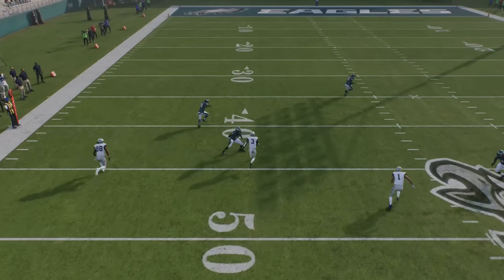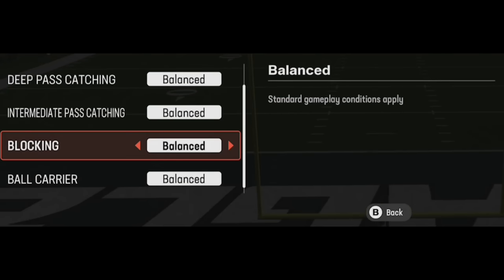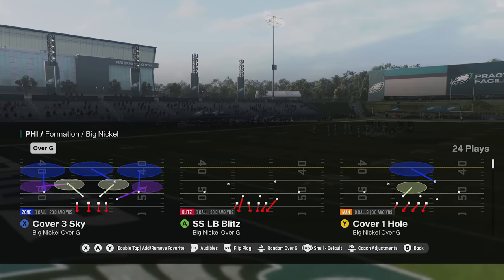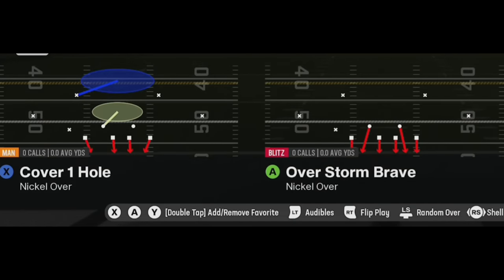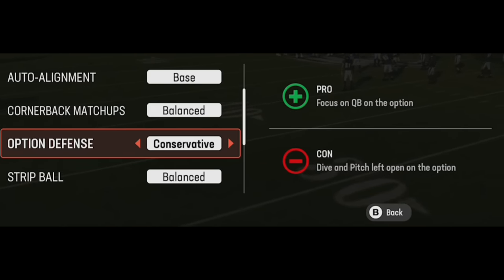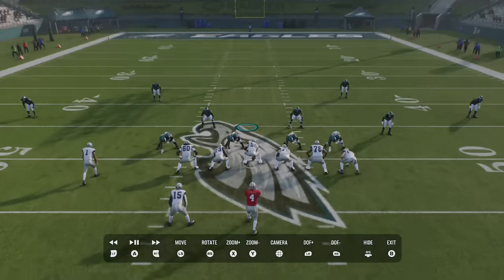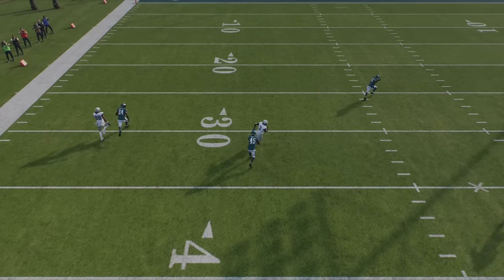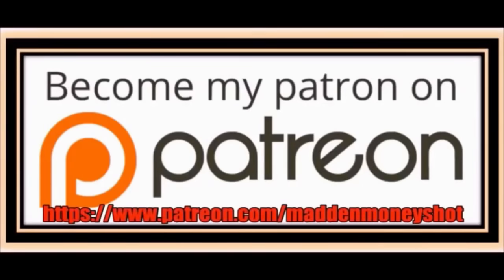Best Coaching Adjustments to Use in Madden NFL 25 for BETTER OFFENSE & DEFENSE! Tips and Tricks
0:00 Madden NFL 25 Gameplay Highlights
0:56 Offense Tips
1:00 Tempo Adjustment
1:24 Catching
2:02 Blocking
2:12 Ball Carrier
3:17 Defense Tips
3:22 Auto Flip
4:50 Auto Alignment
6:21 Best Cornerback Matchups
7:23 Option Defense
7:53 Strip Ball and Tackling
9:09 Zone Drops